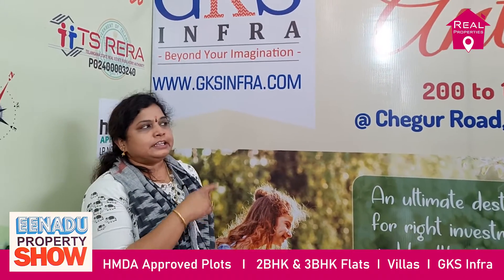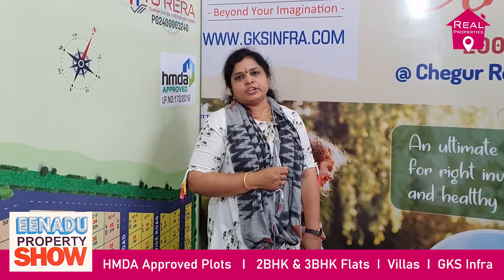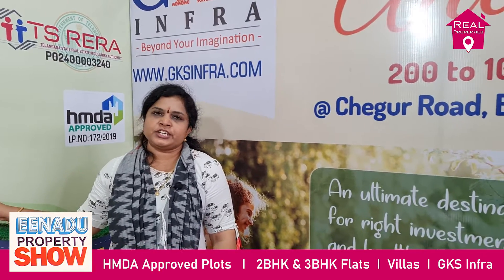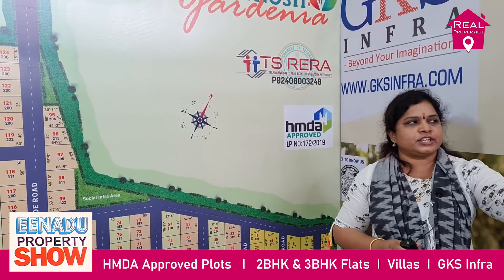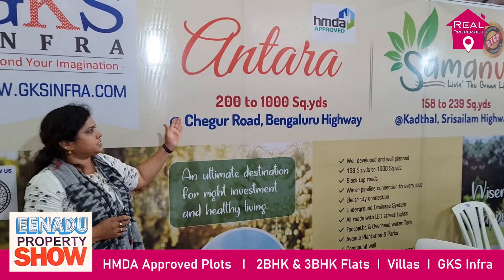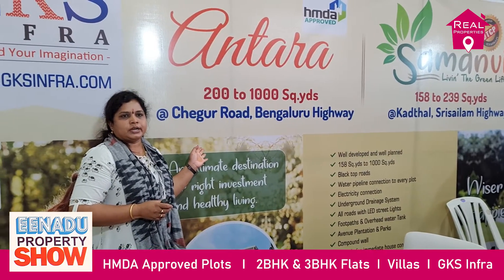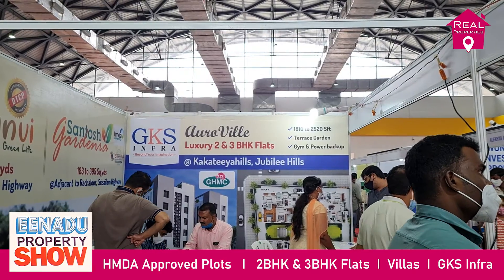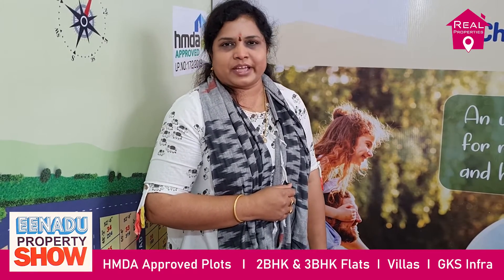HMDA Approved Plots for Sale at Srisilam and Bangalore Highway I Flats and Villas I GKS Infra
HMDA Approved Plots for Sale at Srisilam and Bangalore Highway  I  Flats and Villas  I  GKS Infra  I  Real Properties